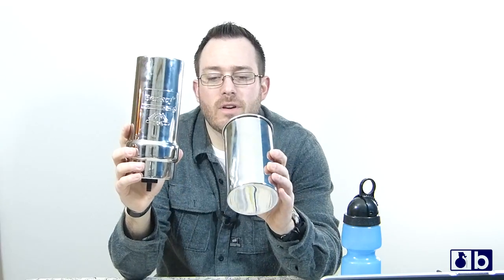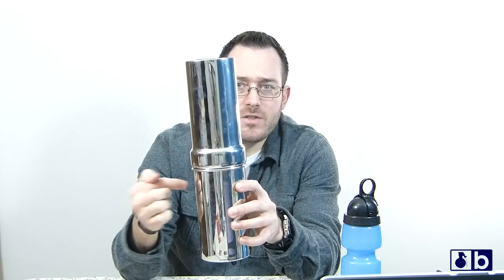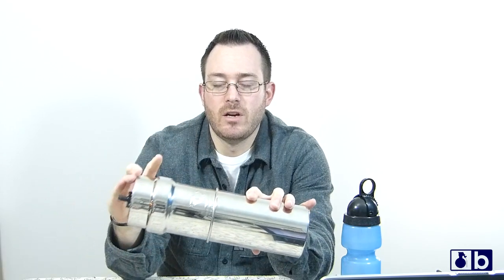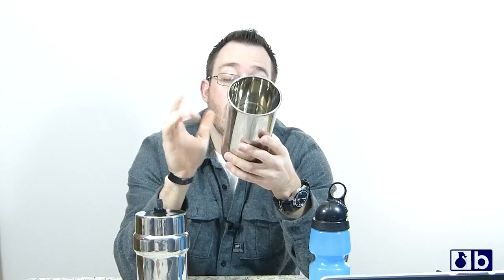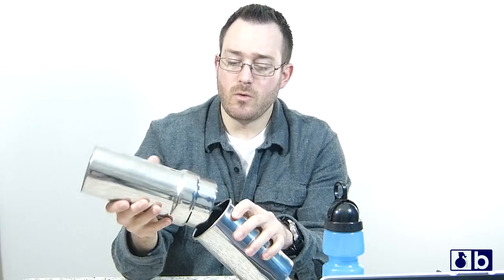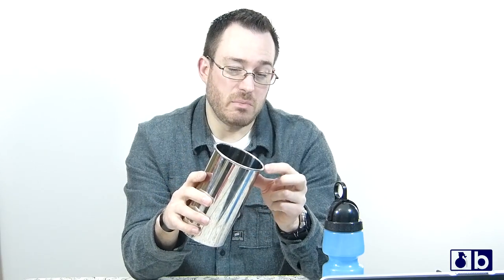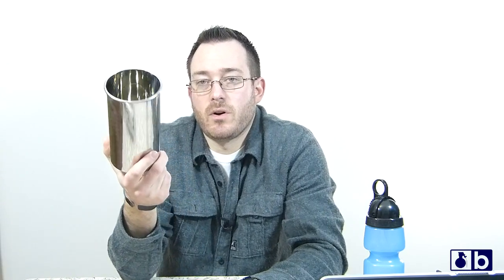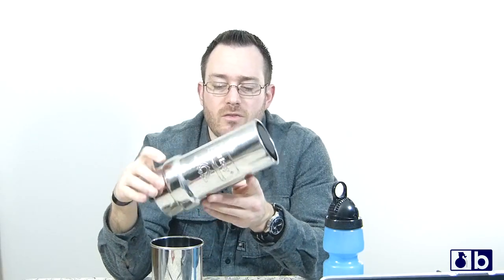GO Berkey Water Filter Kit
The GO Berkey Water Filter Kit is a good option for backpacking, bug out bag (BOB) or really any situation. The GO Berkey Water Filter Kit filters very well as it uses the vaunted Black Berkey Water Filter (Everything it filters is below). As mentioned in the video, GO Berkey Water Filter Kit has some things that could be changed to get that 100% pure solution like the Sport Berkey. The Sport Berkey has a 100% unable to contaminate solution, as the lid closes on the place where you can either squirt the water out or drink out of. The GO Berkey Water Filter Kit will do about 1 gallon an hour of purified water, which is admirable for a gravity system. Made of 304 Stainless Steel, the GO Berkey Water Filter Kit will last a very long time, if not forever if you take care of it. Berz Rating: 85/100

Here is a list of what the GO Berkey Water Filter Kit filters: